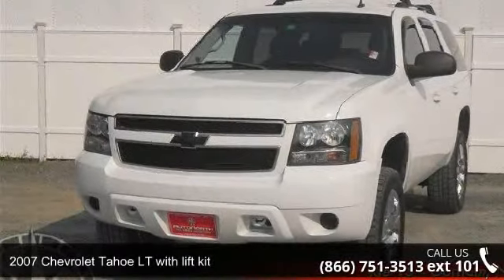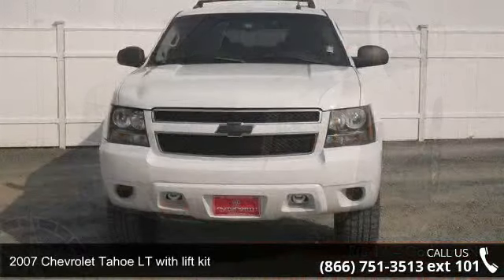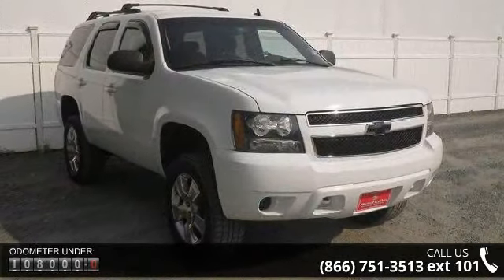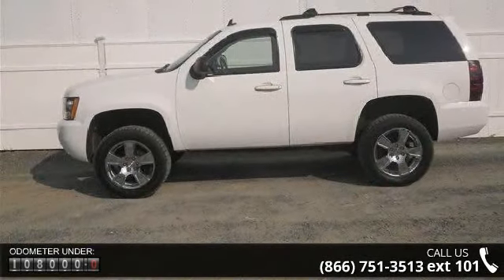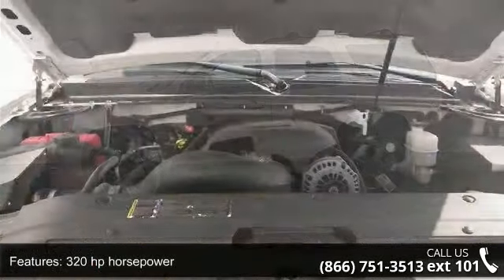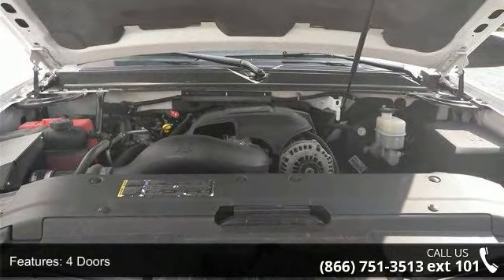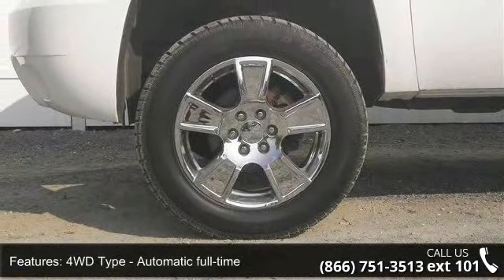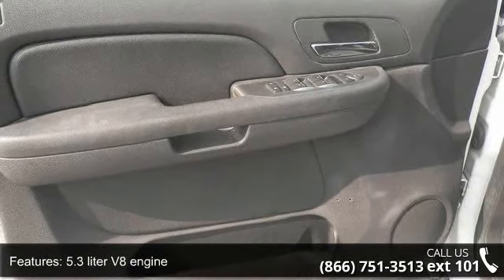2007 Chevrolet Tahoe LT with lift kit - AutoNorth Pre-own...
Just Arrived* Safety equipment includes: ABS Traction control Passenger Airbag Front fog/driving lights Daytime running lights...Lifted 4X4 with 20inch chrome wheels! Power windows locks mirrors and seats.. Drivers and passengers seats are heated Full 4 doors with 3rd row seating gives you room for 7!!! Dual zone heat and A/C The Radio is AM/FM-CD/AUX This vehicle has OnStar if you choose to activate it. Cruise control and radio controls on the steering wheel! This Beautiful White Taho Will Turn Heads! This 2007 Chevrolet Tahoe has 107988 miles and comes with our unrivaled 3 month 4000 mile Certified Warranty!! This vehicle also comes with our EXCLUSIVE Roadside Care Plan offering you a full 3 years of worry-free driving! If you have any questions Please call our sales department at 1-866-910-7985 for details. AUTONORTH CERTIFIED PRE-OWNED VEHICLE